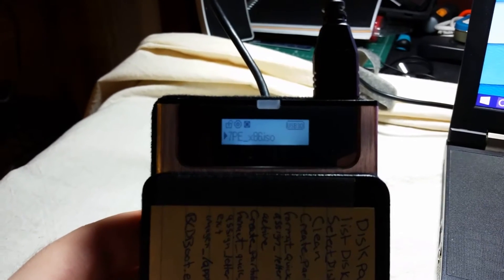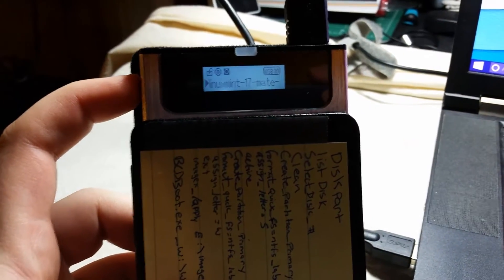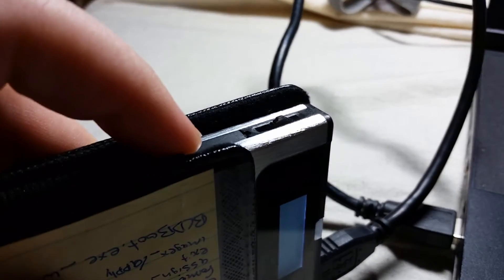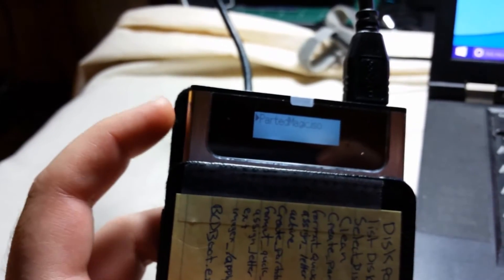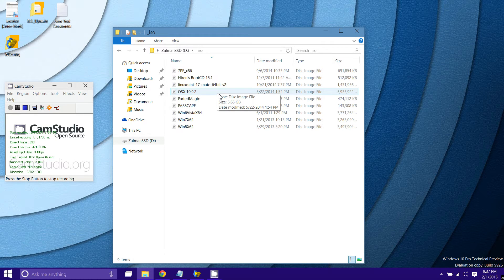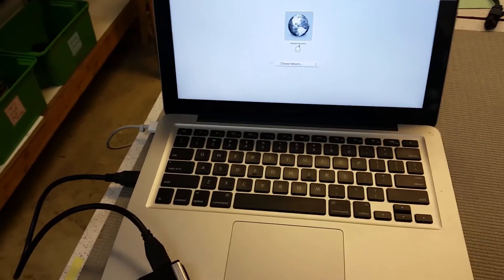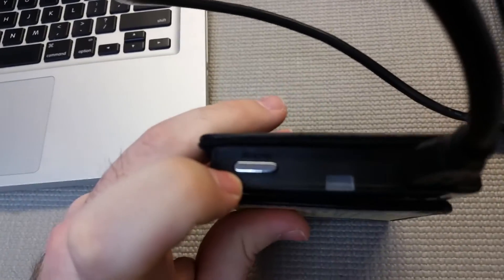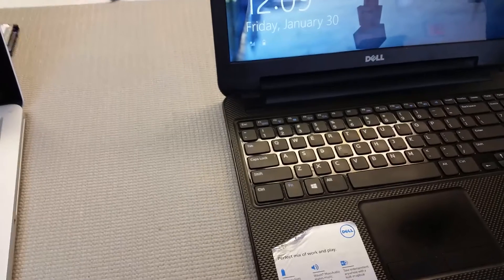Zalman VE300 Basics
Some basic information on using the excellent Zalman VE300 external enclosure.

Bonus tip: If you get a "DEFRAG" message when trying to select an image, use WinContig to defragment your _iso folder. All image files must be contiguous for the VE300 to be able to load it. This error message means your file is fragmented.